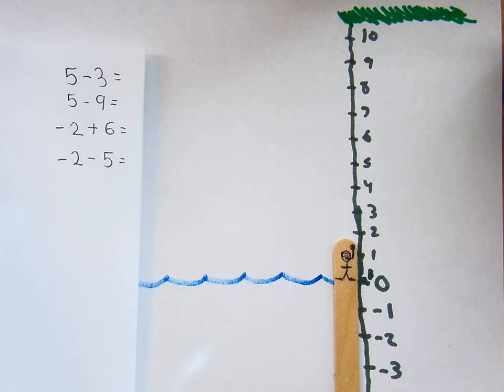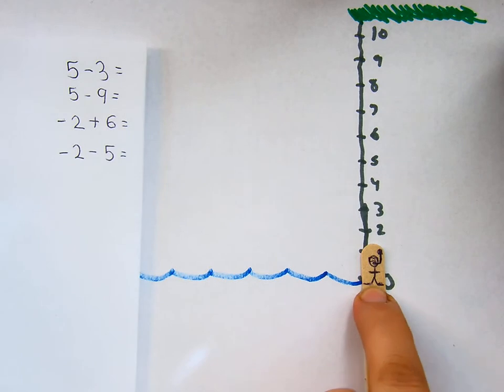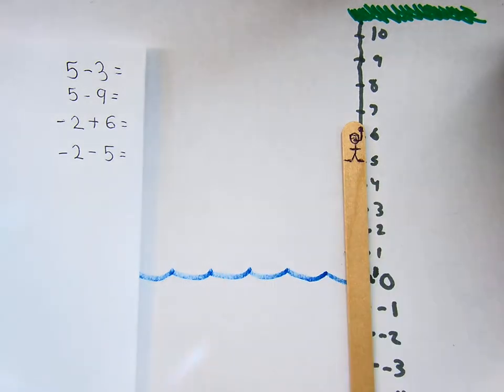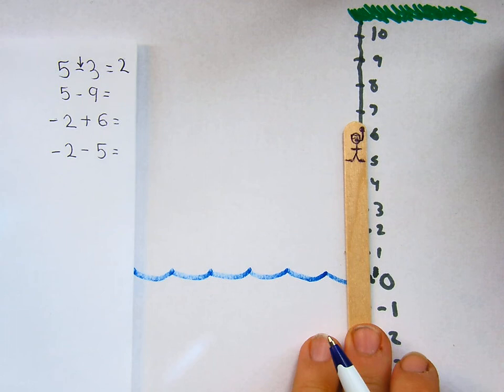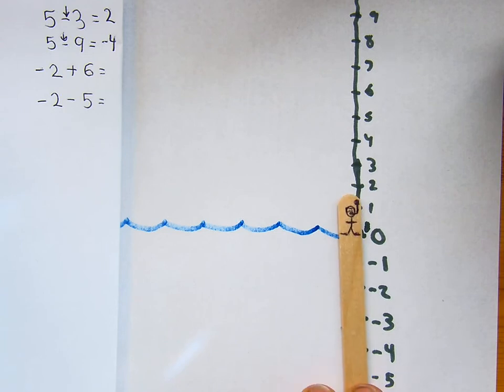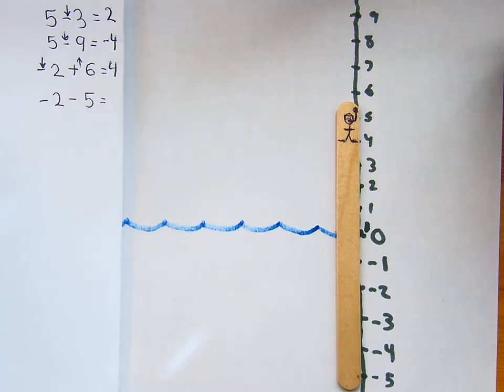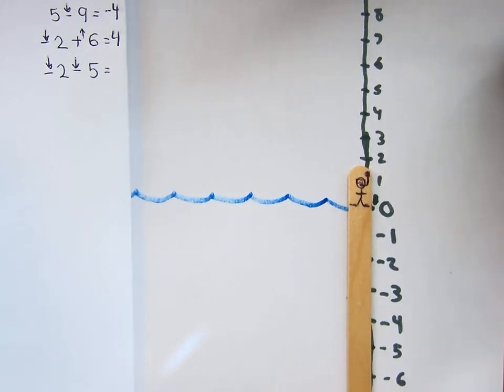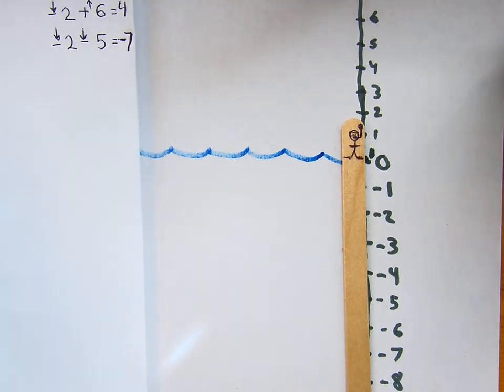Adding Negative Numbers Visually Explained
Learn a neat way to remember how to figure out the answer when adding negative numbers.